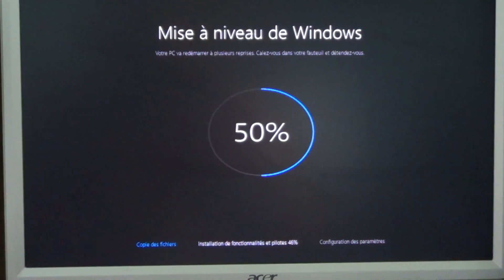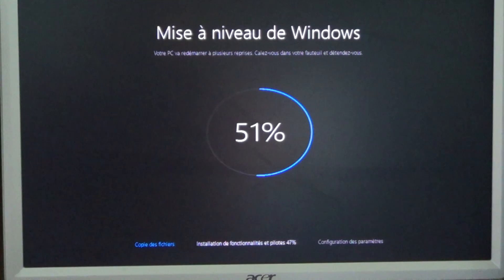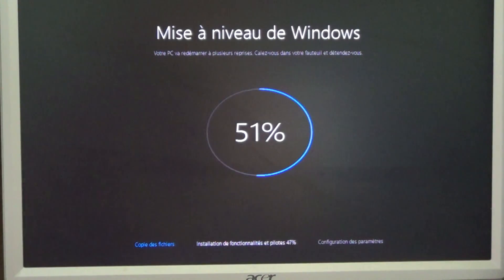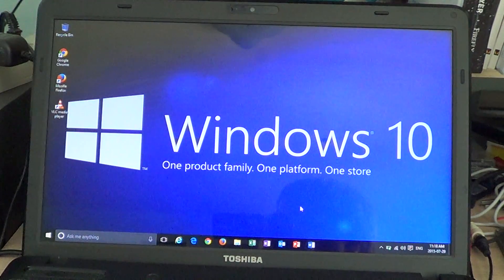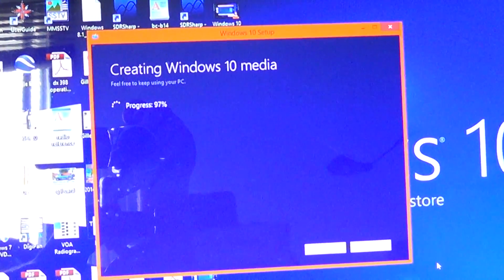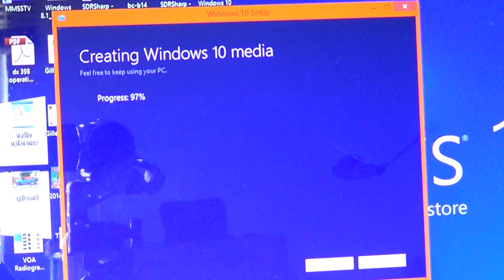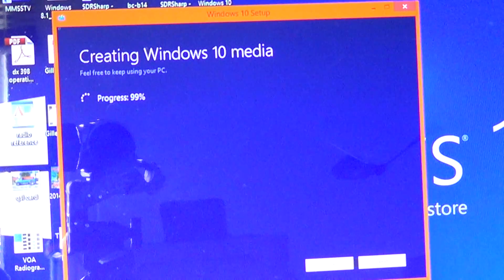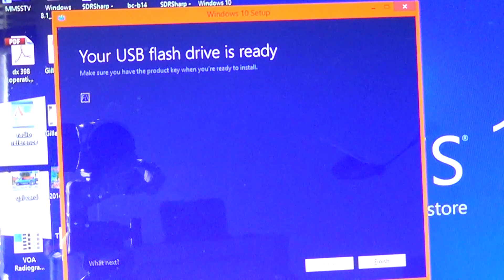Windows 10 upgrade from Windows 8.1 and 7 observations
Two Windows 7 computers upgrading fine, one Windows 8.1 with error message and insider preview not updating also